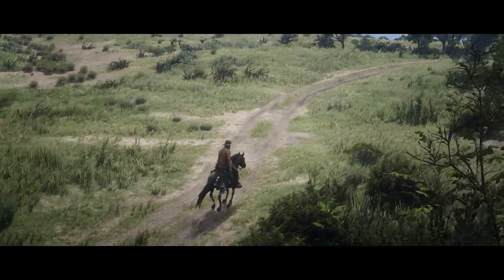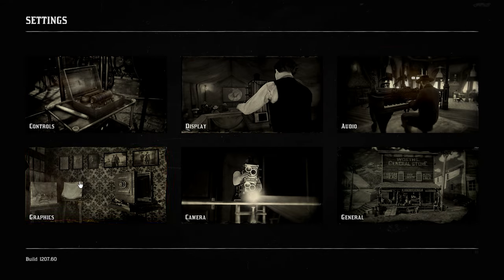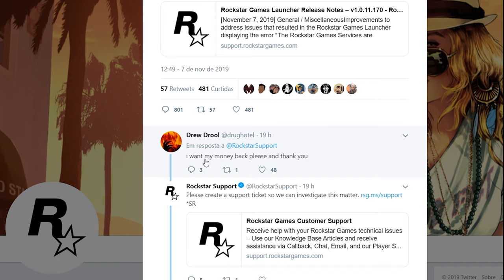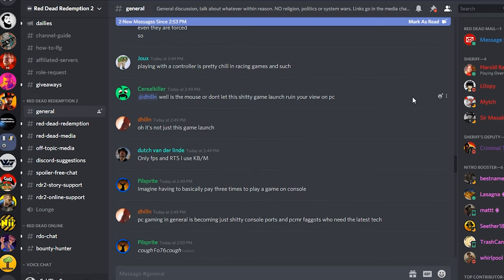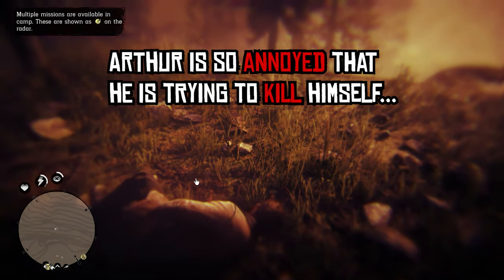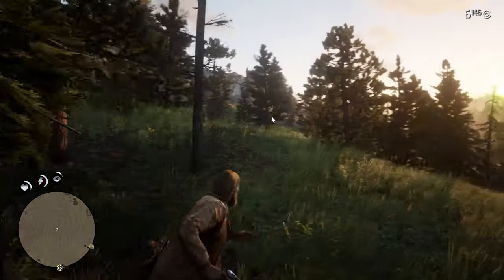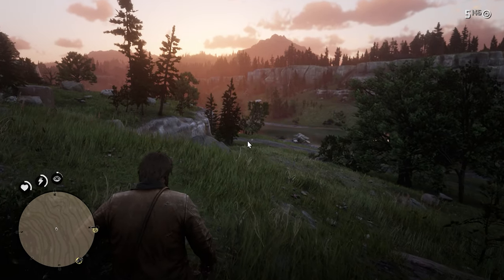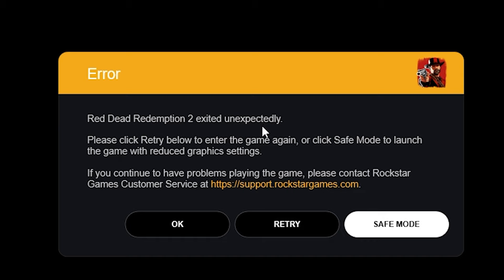Red Dead Redemption 2 PC Honest Review - Bugs and Crashes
My honest review on one of the most catastrophic launches of the history of gaming.

New Features and Updates
Red Dead Redemption 2 for PC takes full advantage of the power of the PC to bring every corner of this massive, rich and detailed world to life from the windswept snowy peaks of the Grizzly Mountains to the dusty roads of Lemoyne; from the mud-spattered storefronts of Valentine to the cobbled streets of St Denis. New graphical and technical enhancements for deeper immersion include increased draw distances for better navigation; higher quality global illumination and ambient occlusion for improved day and night lighting; higher quality snow trails, improved reflections and deeper, higher resolution shadows at all distances; tessellated tree textures and improved grass and fur textures for added realism in every plant and animal.

In addition to the technical enhancements, Red Dead Redemption 2 for PC brings additional updates to the world of Story Mode, including:

3 New Bounty Hunter Missions:

Herman Zizendorf has been stealing tools from tradesmen – track him down in Blackwater.
Ex-Confederate Cavalry Officer Camille de Millemont is wanted dead or alive out by Catfish Jacksons, but his loyal men are never far behind.
Bart Cavanaugh and his gang are camping out in Big Valley. Take Bart dead or alive without alerting his gang if you want to avoid a whole mess of trouble.
2 New Gang Hideouts:

Take on the deadly Del Lobos gang in new hideouts at Gaptooth Breach and Solomon’s Folly
New Weapons for Story Mode including:

M1899 Pistol – all-new Semi-automatic handgun with clip loaded ammunition
Evans Repeater – high capacity repeater (previously available in Red Dead Online only)
High Roller Revolver – ornate double-action revolver (previously available in Red Dead Online only)
Le Mat Revolver – powerful revolver with the ability to shoot shotgun shells (previously available in Red Dead Online only)

2 New Treasure Maps:

Search for treasures across the new Landmarks of Riches and The Elemental Trail maps for gold bars and other rewards.
New Horses for Story Mode including:

Warped Brindle Arabian – a fast and agile mount
Few Spot Appaloosa – beautiful and hardy, ideal for cross-country journeys
Perlino Andalusian – a healthy, sturdy animal ideal for hunting (previously available in Red Dead Online only)
Red Chestnut Arabian – a fleet-footed beast with a distinctive coat (previously available in Red Dead Online only)
Plus 3 new wild horse variations – keep an eye out for wild herds featuring the Buttermilk Buckskin Kentucky Saddler, Liver Chestnut Morgan and Gold Palomino Tennessee Walker

5 New Trinkets to collect with new effects:

Hawk Talon – permanently decreases Stamina bar drain speed by 30% when drawing a bow
Cat Eye – permanently increases the length of Fortifying tonic effects by 20%
Shark Tooth – permanently increases horse bonding experience bonus by 10%
Turtle Shell – permanently increases health bar refill speed by 10%
Crow Beak – permanently increases looted ammo by 10%
New mission "To The Ends of The Earth – collect requested herbs for a range of rewards